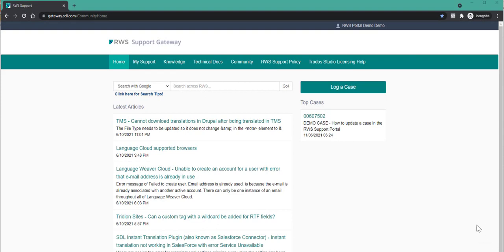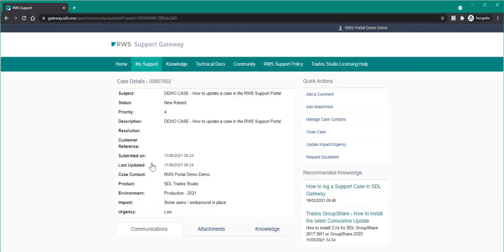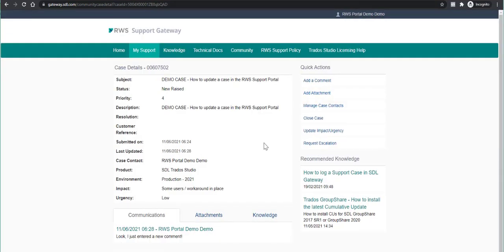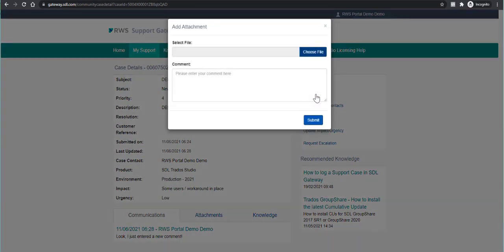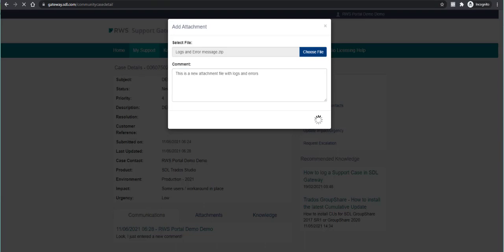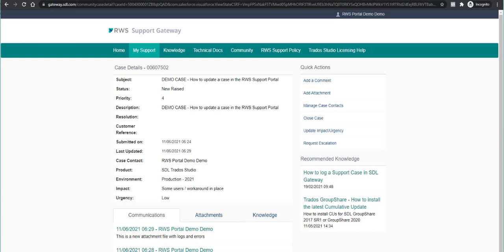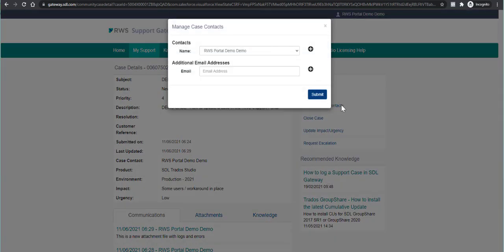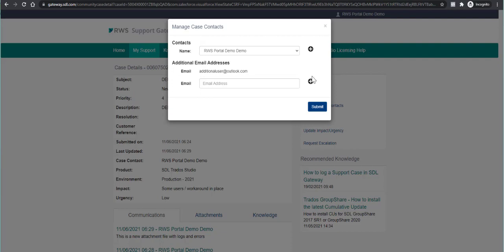Updating an existing case on the RWS Support Gateway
In this video we will show how to update an existing case in the RWS Support Gateway